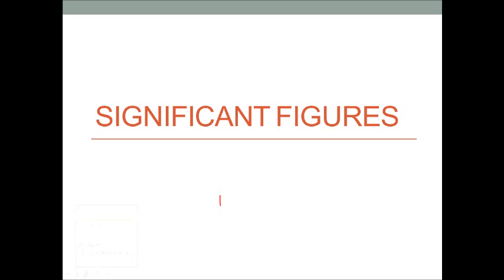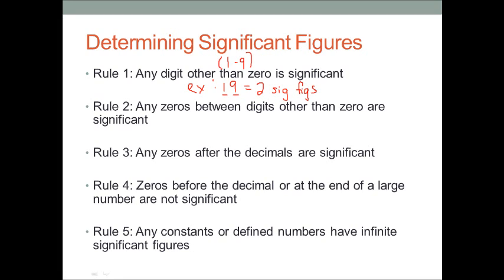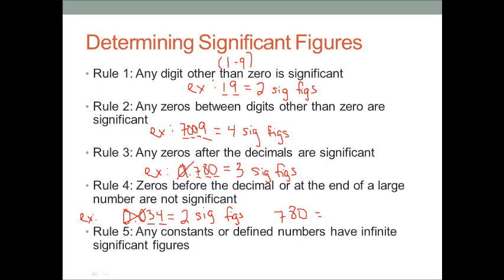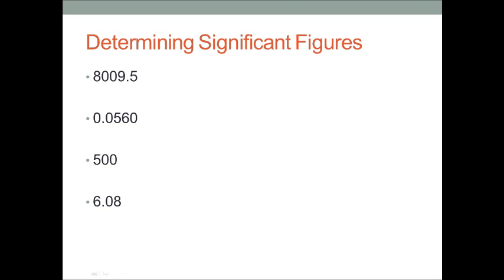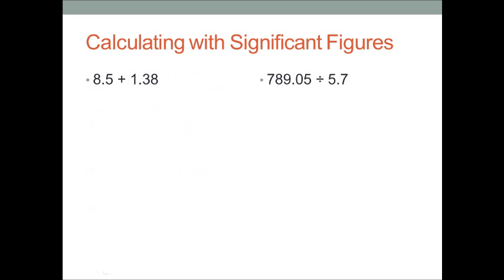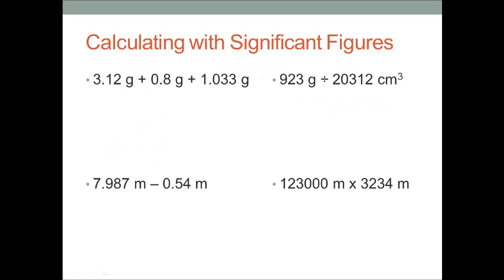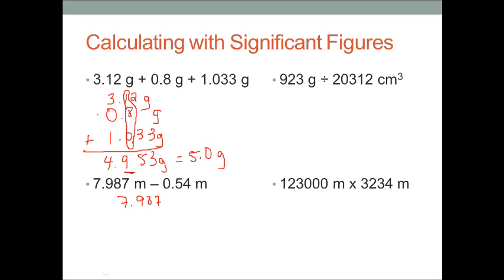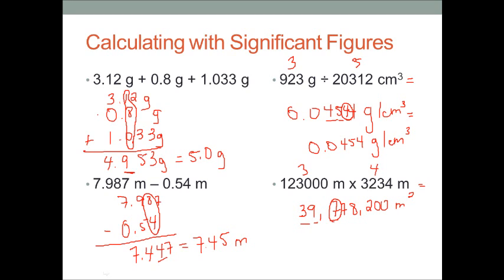Significant Figures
Topics covered: determining and calculating significant figures